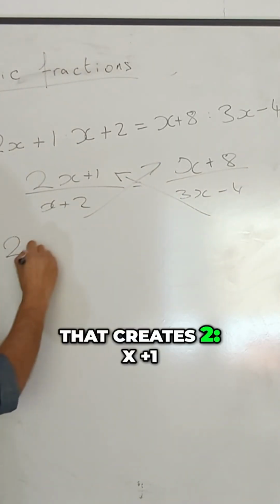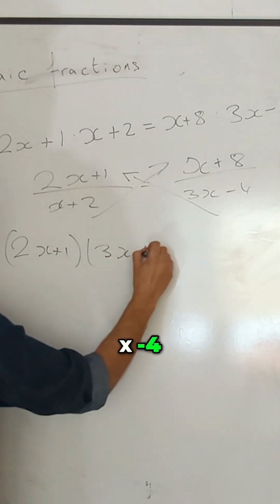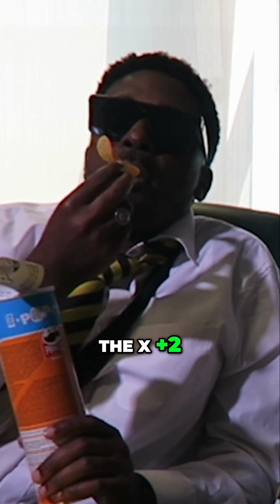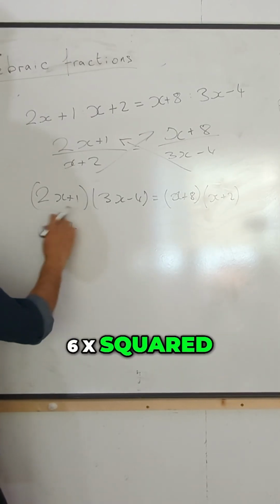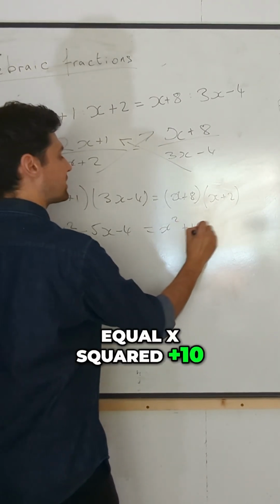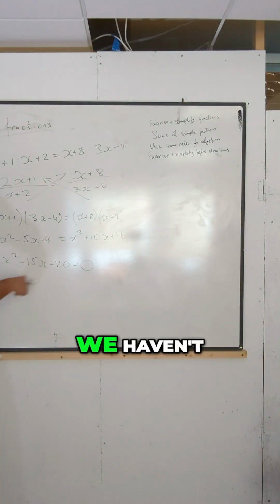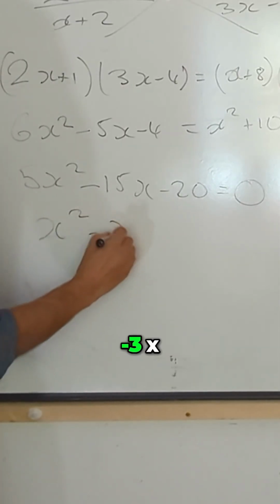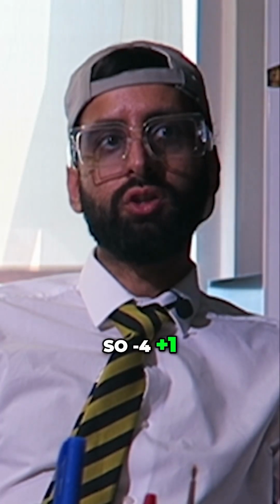Learn how to simplify algebraic fractions and solve quadratic equations step by step. GCSE Maths.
In this video, we break down how to solve an algebraic fraction equation step-by-step — including removing fractions, expanding brackets using FOIL, simplifying, and solving the resulting quadratic. If you’re doing your GCSEs or just trying to get your head around algebra again, this one’s for you.